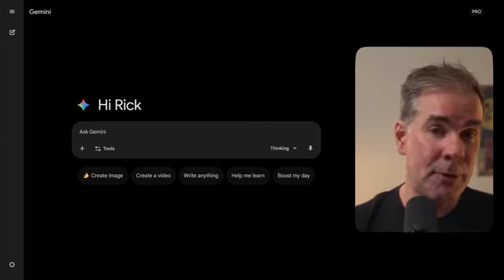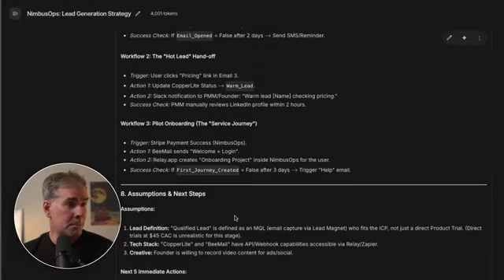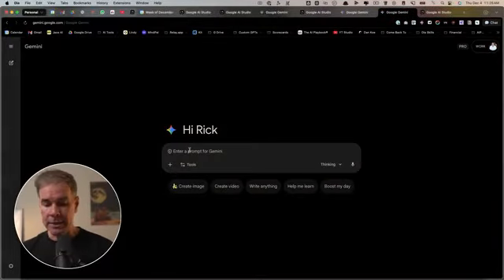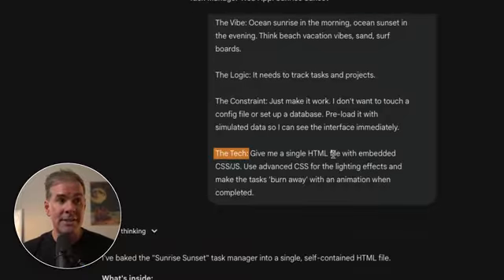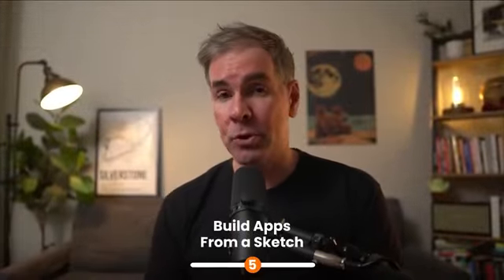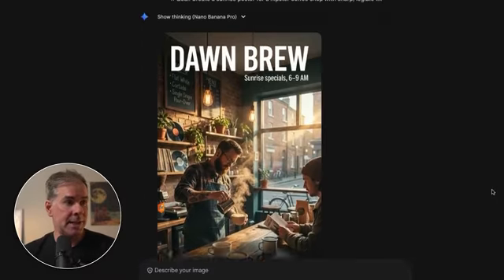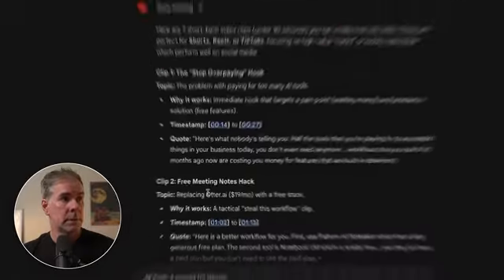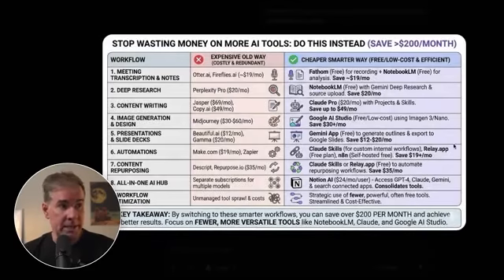9 Gemini 3 Tricks That Will Help You Become a Pro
Since Gemini 3 Pro launched a few weeks ago, ChatGPT has lost 12M daily users. That's a drop of about 6%. And in the AI world, where ChatGPT has been the unquestioned default? That's a massive signal.

And the reason for this is simple: Gemini 3 Pro is the real deal.

In this video, I’m going to show you 9 Gemini 3 tricks that will help you become a pro in no time.

CHAPTERS:
0:00–0:24 – Why Gemini 3 Pro matters
0:24–2:44 – Trick 1: Think Bigger
2:44–4:43 – Trick 2: Gemini 3 Pro’s Thinking Level (and How to Change It)
4:43–6:01 – Trick 3: Prompting
6:01–8:21 – Trick 4: Vibe Code a Web App In Minutes
8:21–9:02 – Trick 5: Gemini 3's Visual Reasoning and Nano Banana Pro Examples
9:02–11:03 – Trick 6: Use Nano Banana Pro Prompting Tricks
11:03–14:12 – Trick 7: Taking Advantage of Gemini 3's Multi-modal Capabilities (w/Audio and Video)
14:12–14:52 – Trick 8: Auto‑create Infographics Based on YouTube Videos
14:52–17:18 – Trick 9: Gemini 3 Pro's Impressive Multi-Step Workflow Capabilities In Action

Founded and after 12M+ downloads, sold The Art of Online Business podcast in 2023.

Founder of The AI Playbook community and The AI Playbook newsletter.